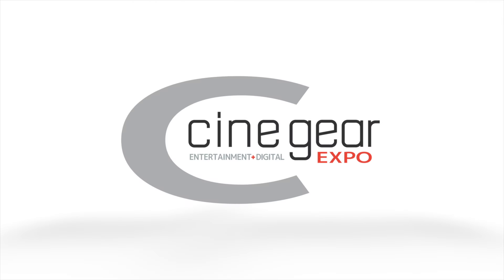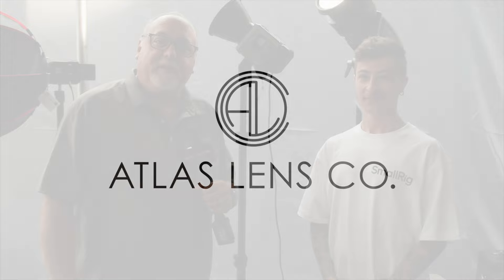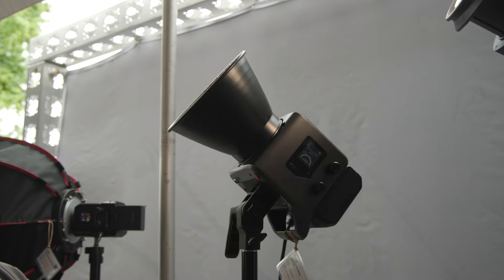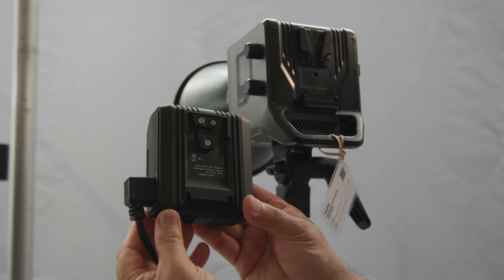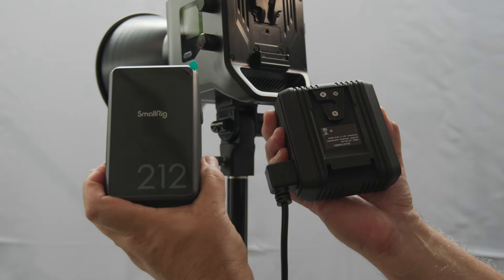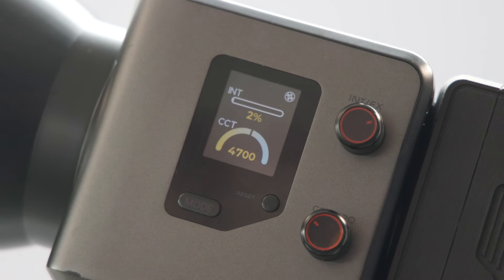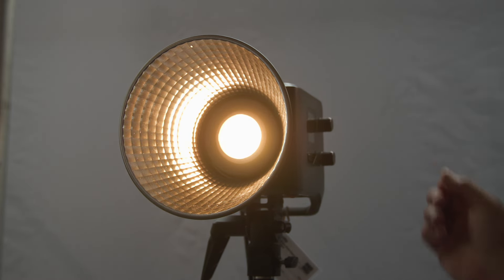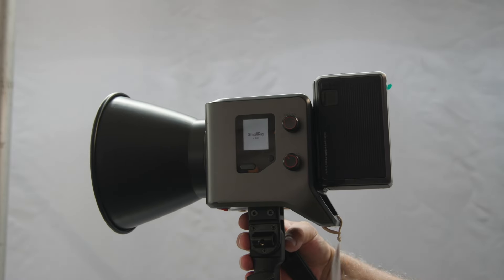SmallRig 220 Light - Cine Gear 2024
SmallRig has a new compact 200-watt COB fixture they showed at Cine Gear 2024. The new light features a very compact size for a 200-watt light and has a nice feature with the AC adapter. On the back of the 220 Light is a V Mount. The AC adapter form factor looks like a micro V Mount battery and mounts securely to the mount on the light. No AC brick on the ground.